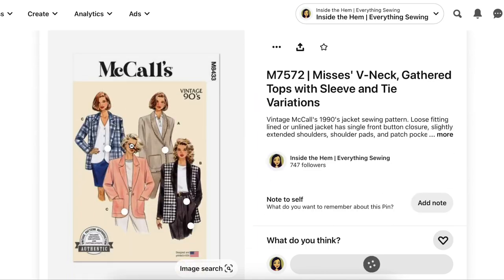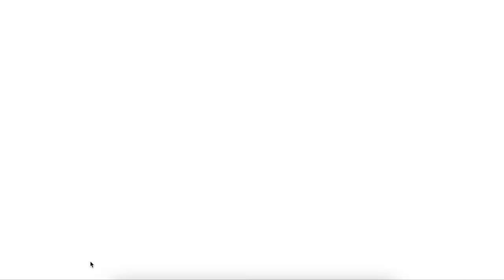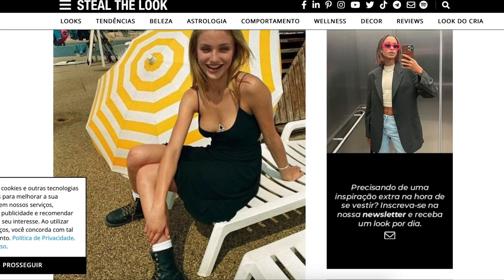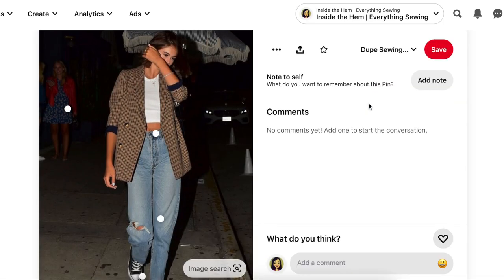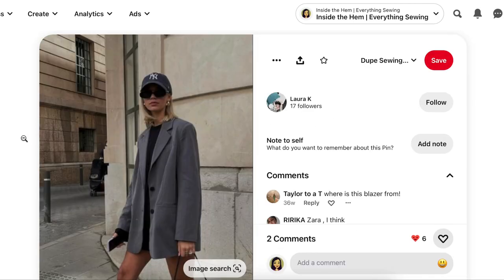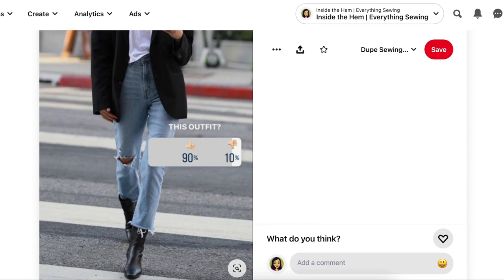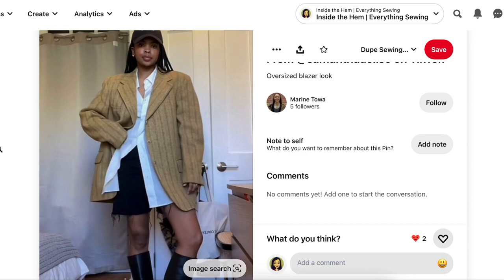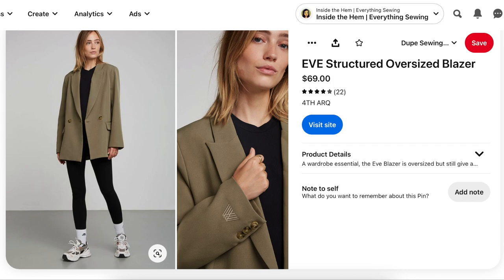How to Wear a Vintage 90s Blazer in Modern Fashion | Style Guide and Tips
I'm diving into the world of vintage fashion and sharing my top styling tips on how to rock that oversized, boxy 1990s blazer with a contemporary flair. Join me as I demonstrate how to transform a classic piece from the past into a trendy, fashion-forward ensemble that resonates with today's style standards.

From accessorizing to layering techniques, I'll walk you through the step-by-step process of creating a polished and modern look while paying homage to the nostalgia of the 90s. Learn how to embrace the unique features of this vintage blazer and incorporate it seamlessly into your current wardrobe.

🔥 In this video, you'll discover:

Styling hacks to make the vintage blazer pop
Tips on accessorizing for a modern touch
Outfit ideas for various occasions
Insightful guidance on balancing vintage and contemporary fashion elements